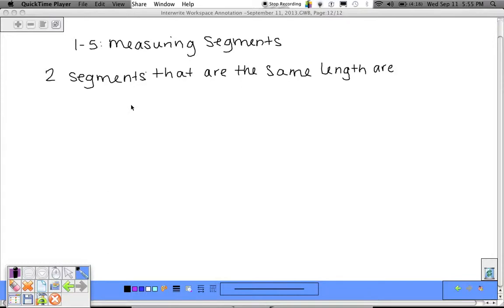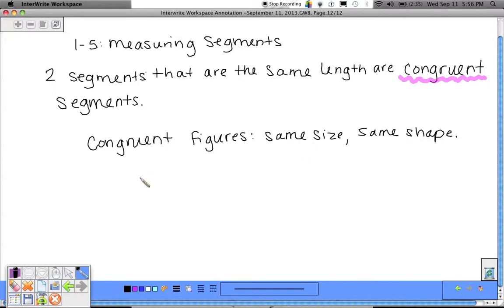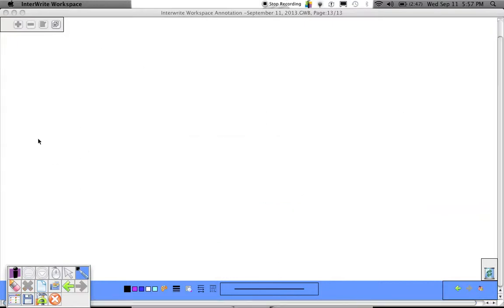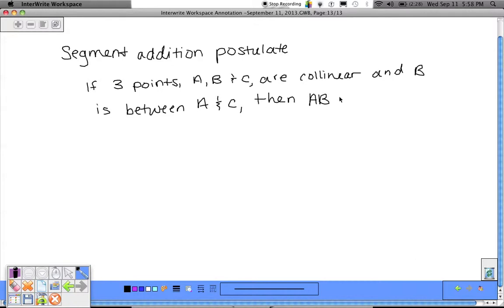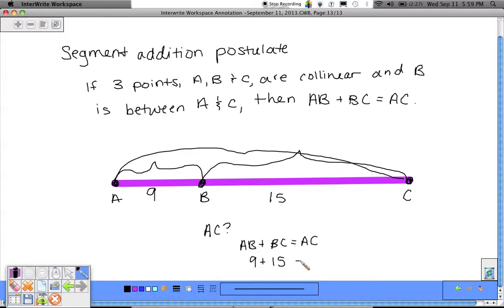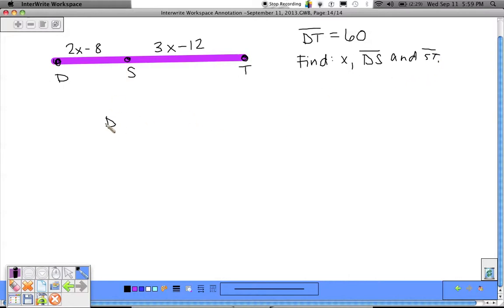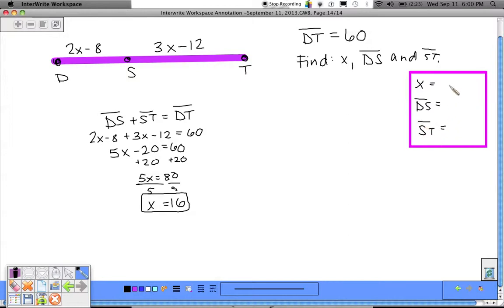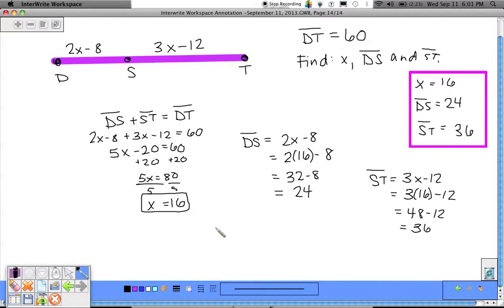1.5 Measuring Segments